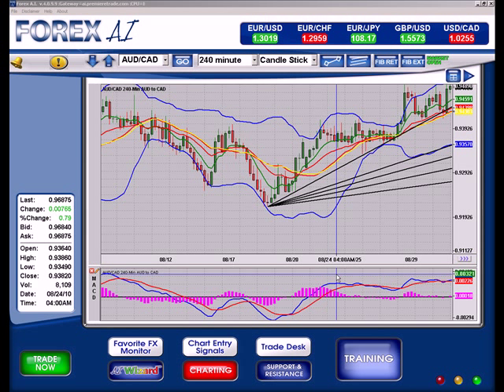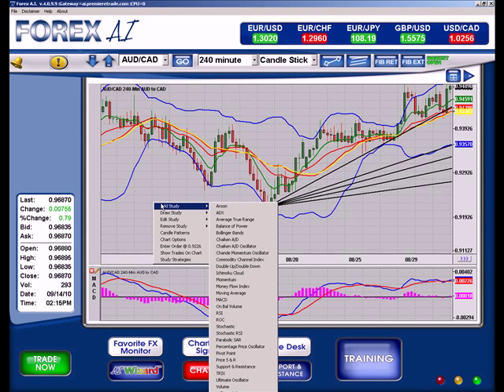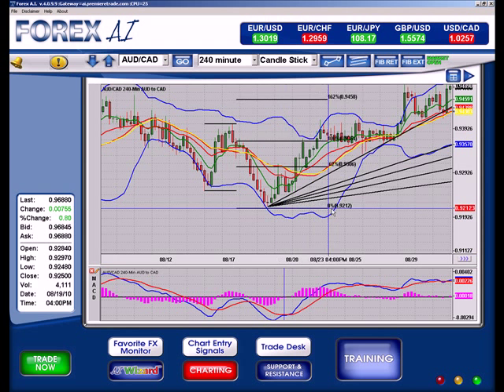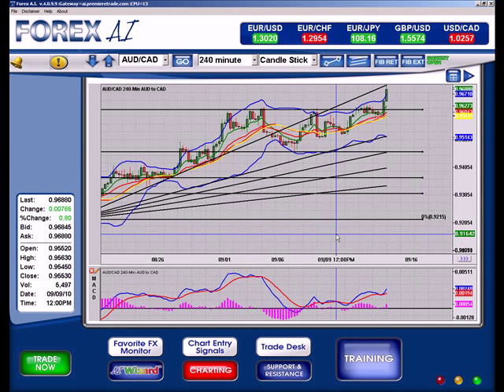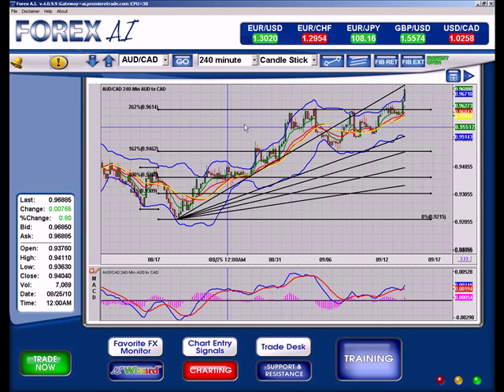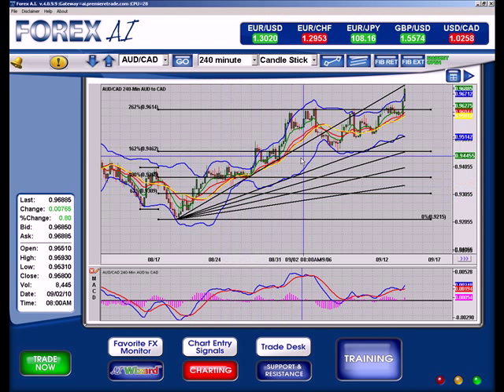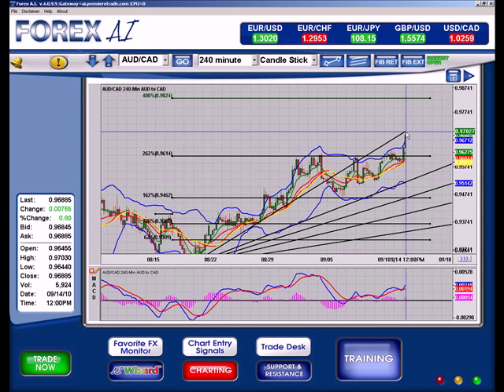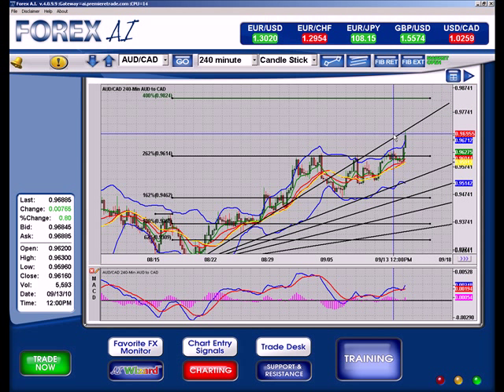How To Use Fibonacci Fans and Extensions.avi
How To Use Fibonacci Fans and Extensions in Forex AI